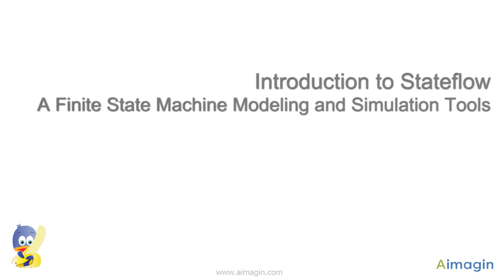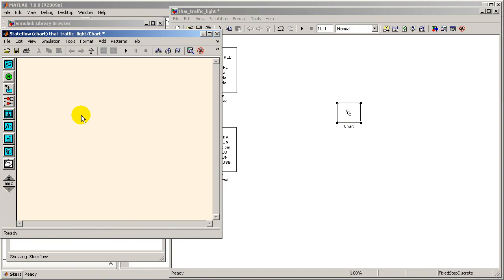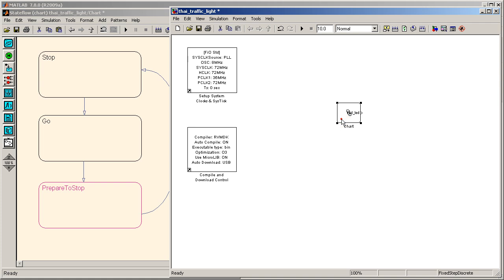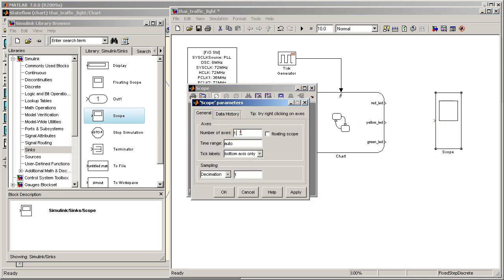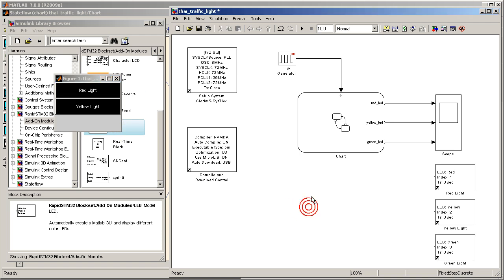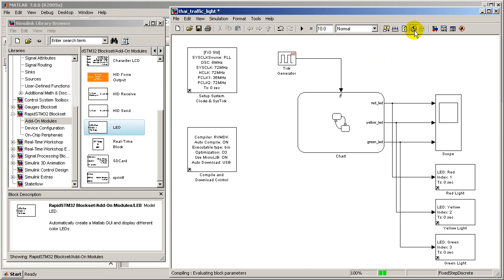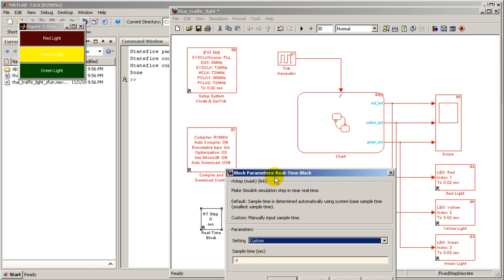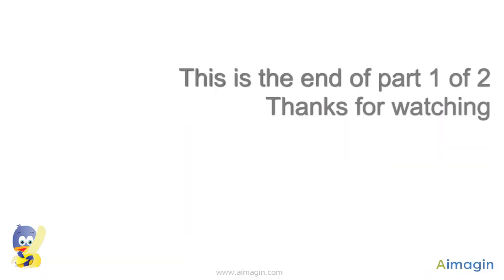Traffic Light (Stateflow) Demo part 1 of 2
This example shows how to:
   1. Create a simple Stateflow (Finite State Machine) model of a traffic light control algorithm.
   2. Simulate a Simulink model in real-time with the help of RapidSTM32 Real-Time Block.
   3. Simulate LEDs from Simulink model.
   4. Use digital output block.
   5. Generate source code that get compiled and downloaded to the FiO Std target board.